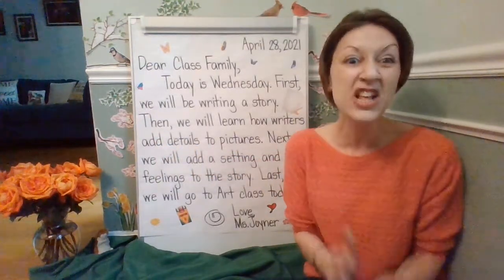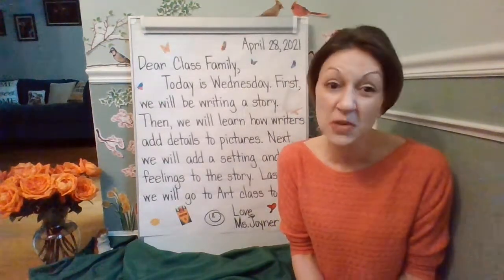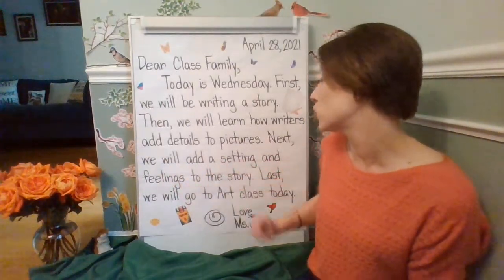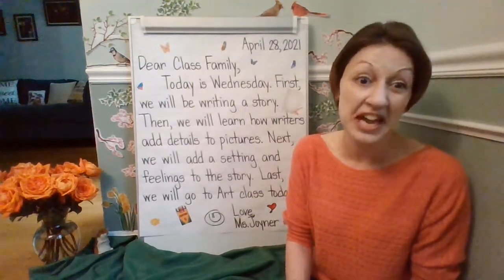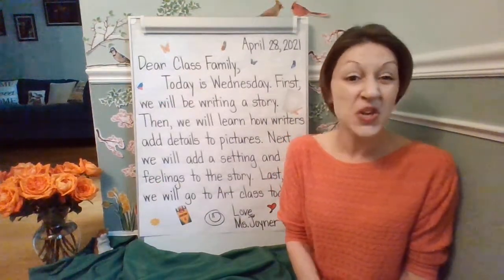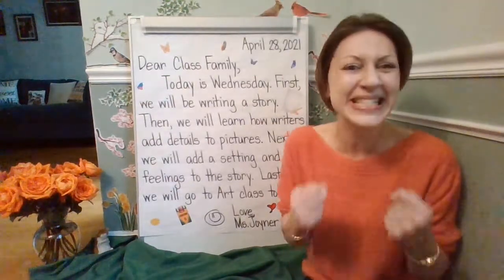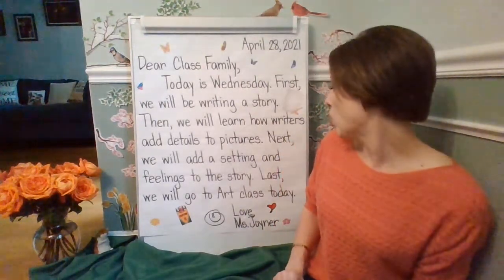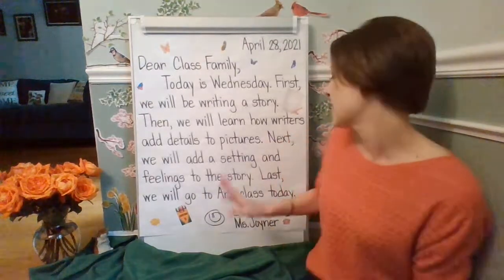Morning Meeting and Message April 28, 2021